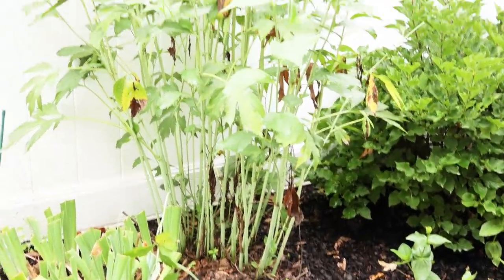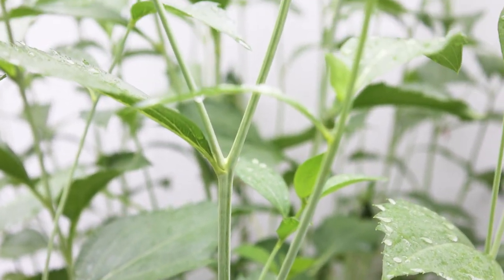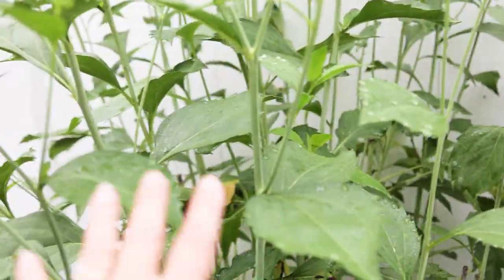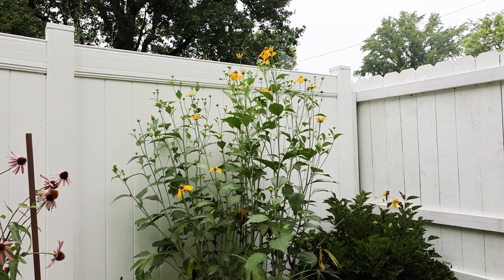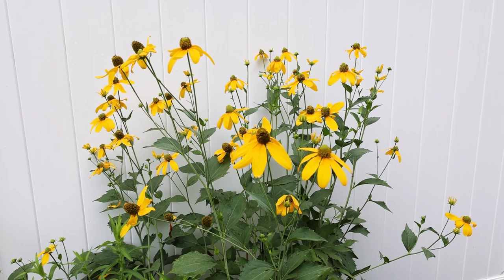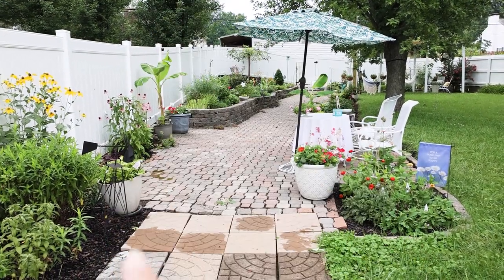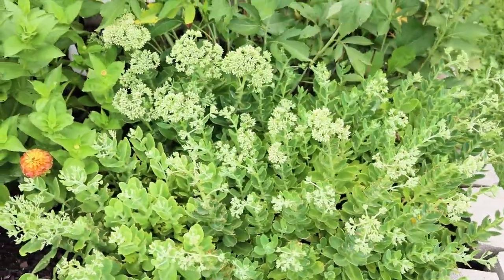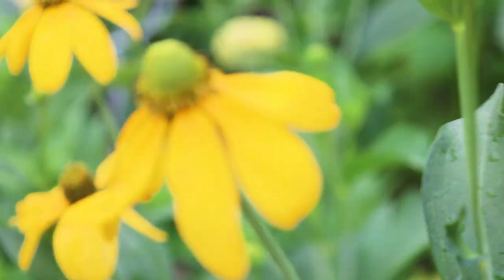Redbueckia Laciniata | Cut-leaf Coneflowers